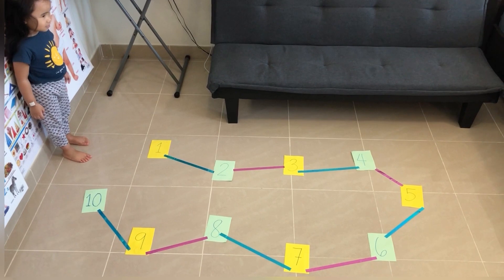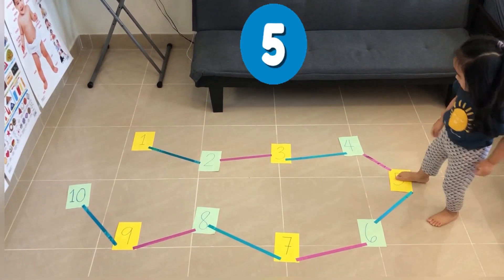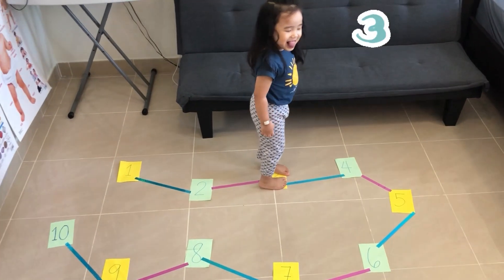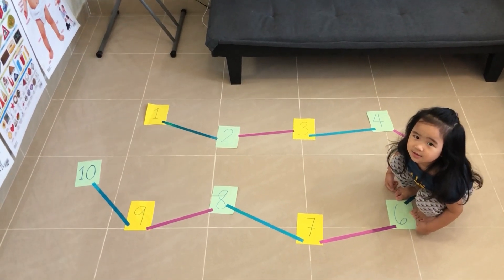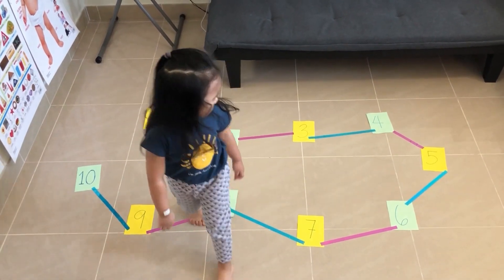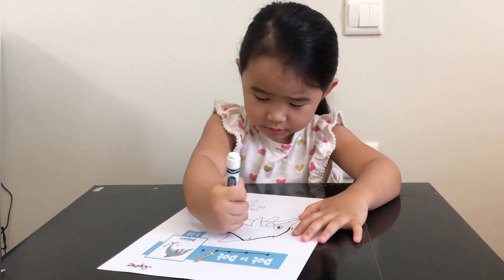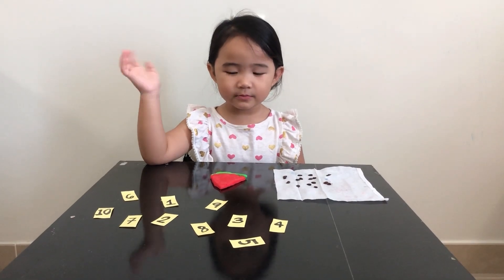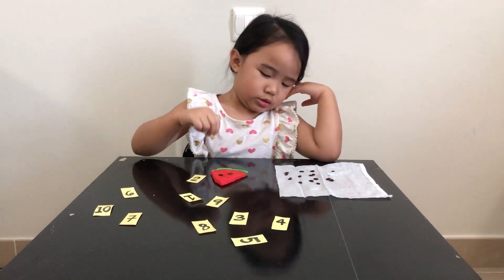Sophie Learns Through Play - Learn Numbers with these Simple Activities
Giving our children, especially our preschoolers, the opportunity to learn numbers and practice number skills at an early age will provide them a great start in having a solid grasp of the basic math concepts.  I learned from an article that children learn reciting, recognizing/identifying and counting numbers at different paces. Most kids can recite numbers at an early age but can't recognize them and count properly. Also, some numbers may be confusing to their little minds as they look similar (1 and 7) or the numbers 6 and 9 when the nine is drawn like an upside down six instead of like a ball with a straight line behind it. And sometimes, it takes time for them to count properly.

It is then very important that we practice the habit of counting and talking about numbers and give our children various activities (it may be a fine motor, gross motor, sensory, matching activity, daily conversation, singing and so on) so that they are able to grasp the concept of numbers and practice number skills at an early age.

In this 6-minute video, Sophie did four sets of activities about number identification and counting. Please note that before playing these activities, Sophie is already able to recognize and recite the numbers, 1-20 in particular (we taught her these things first before counting). So, in our case, it became less challenging teaching her number counting because she already understands what these numbers are.

Here are our activities:

Activity number 1:

Number Hop Game/Hop on the Number Train (Numbers 1-10)

materials needed: cut out papers from 1 to 10, tape to stick them on the floor, scissors and colored tapes to connect them

Activity number 2:

Connect the Dots Number Worksheet (Numbers 1-10)

materials needed: any connect the dots template worksheet (we did the dolphin dot to dot worksheet)

Activity number 3:

Watermelon Seeds Counting Activity (Numbers 1 to 10)

materials needed: green and red play dough (formed as a slice of watermelon), number cards watermelon seeds or any seeds available at home

Activity number 4:

Hand Germ Cleaning Counting Activity (Numbers 1 to 15)

materials needed: hands cut out/template (drawn or printed), number cards, germs cut out/template (drawn or printed)

music used in the video is from @iksonmusic
border used for the thumbnail is taken from SparkleBox in Pinterest